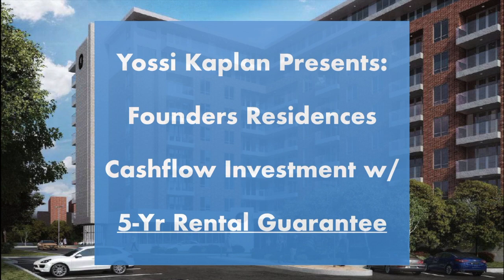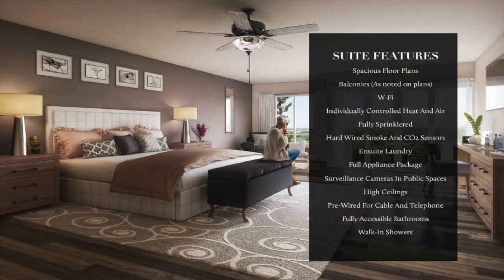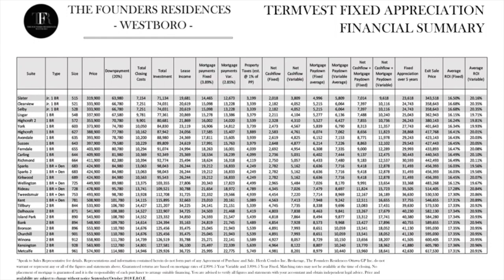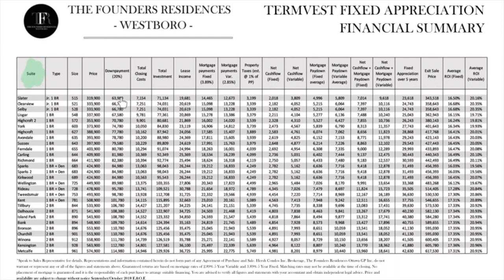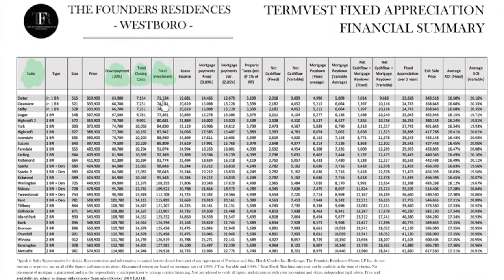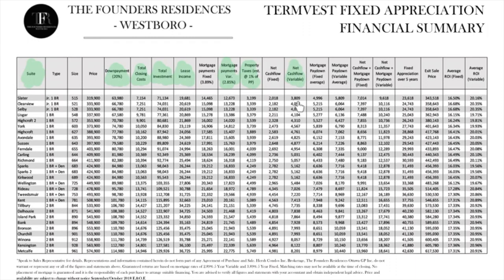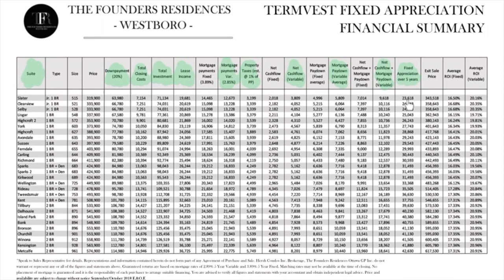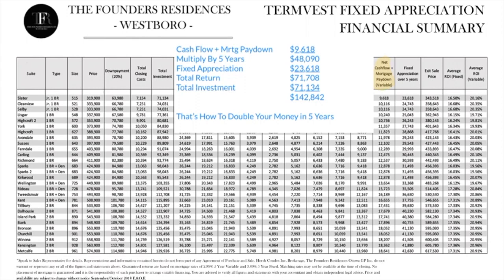Founders Residences - 5 Yr Guaranteed Income w/ Cashflow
Lets cash on these Federal Government employees and their pensions!

Here is how it works:
You put down 20%, bank puts 80%. Closing costs are capped and low.

The company builds and manages the project. They pay the investors a *fixed monthly amount* for 5 years (60 months).

At the end of the term, they buy the condo back from the investors, at

 (1) a pre-agreed upon rate, or
 (2) market rate, your choice (I'd go for options #2).

No tenants to deal with, no maintenance, no headaches.

180 Units total, 110 sold, 70 left, will sell out this weekend.